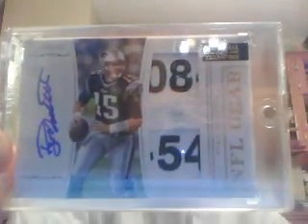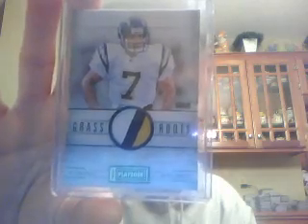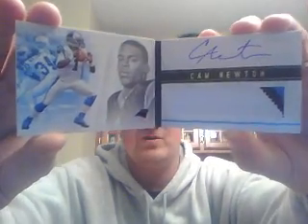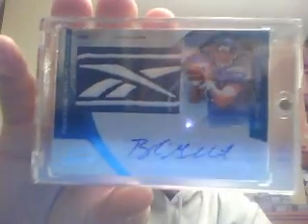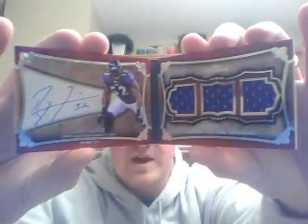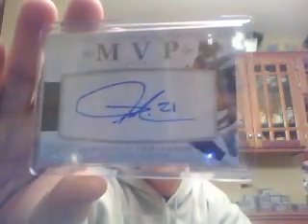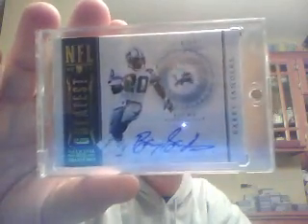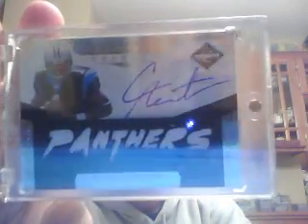Friday Night Football Case Box Breaks RECAP 2011 National Treasures, Playbook, & More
Thanks for checking out the recap video from this Friday nights case breaks.  We had a blast hanging with everyone on Friday night.  I know Little BB enjoyed his time actually being able to type and chat with everyone as well.  THANK YOU to everyone that made this week a special week.  I hope to see everyone again next Friday night at 7pm CST on BlogTV.  Happy Easter - BB